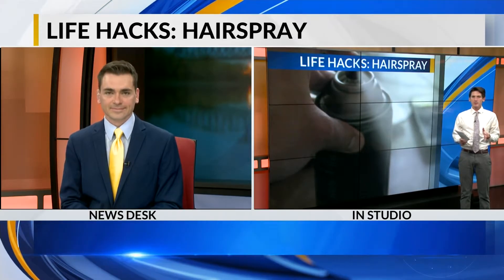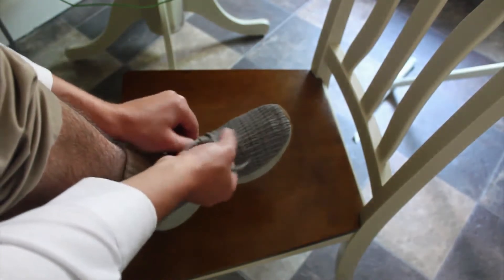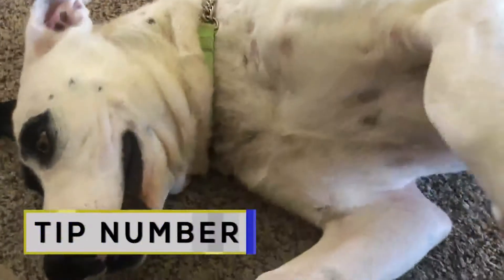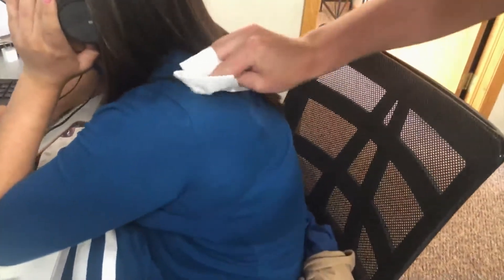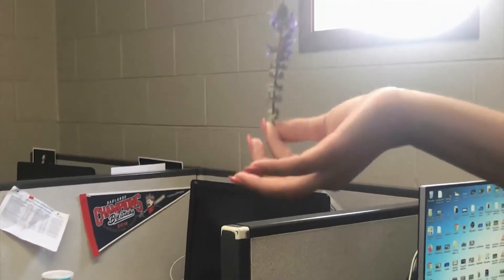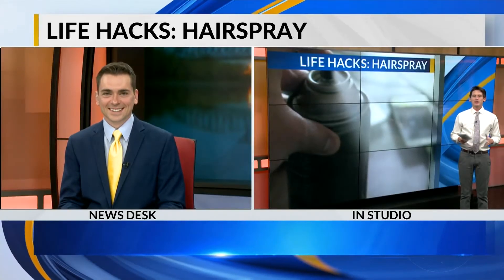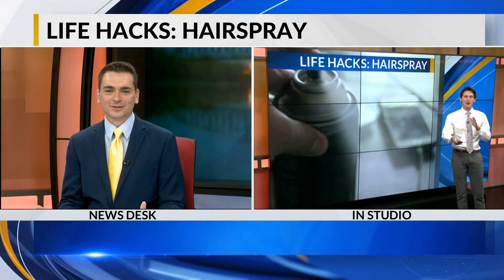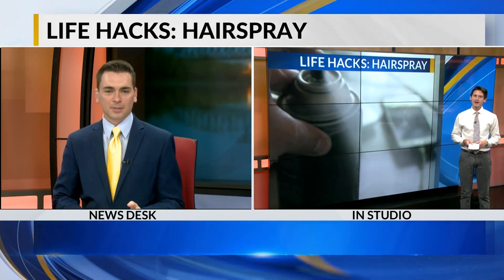Life Hacks: Hairspray